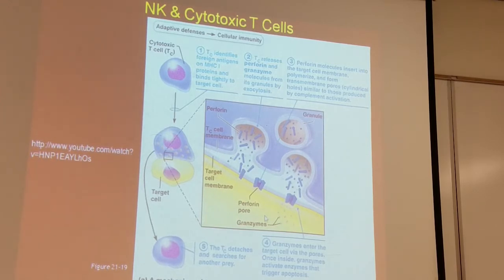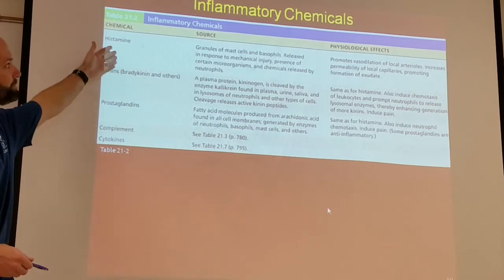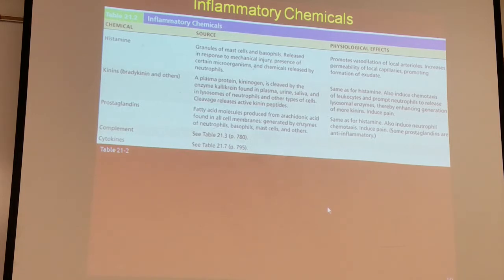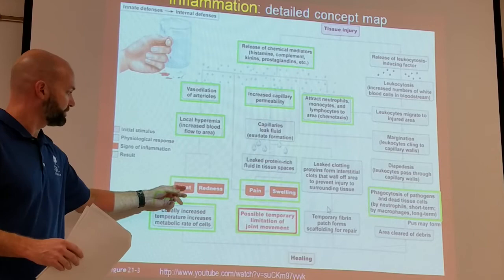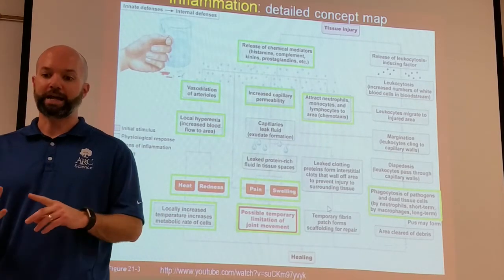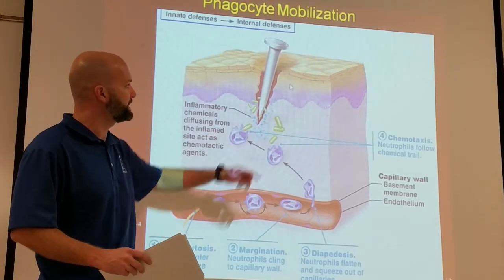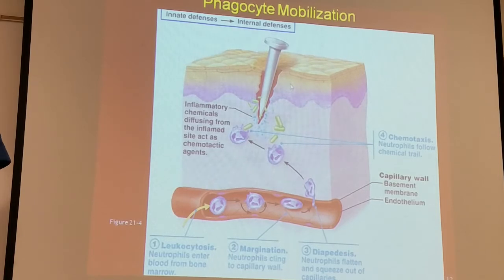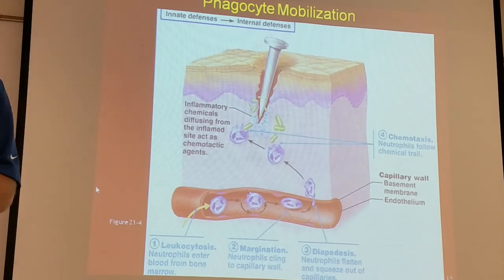431 Tuesday 2/7/17 p2